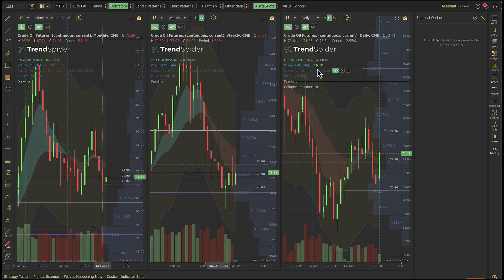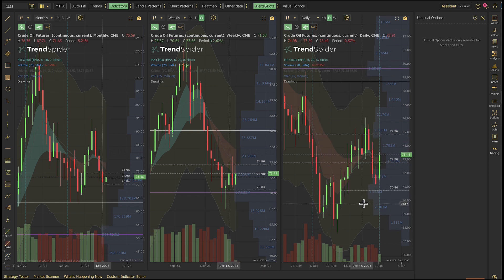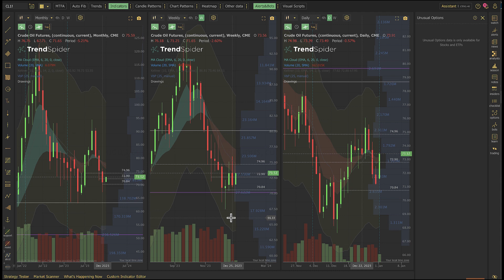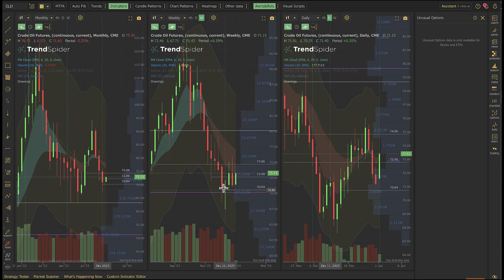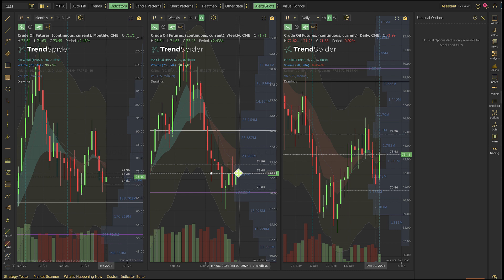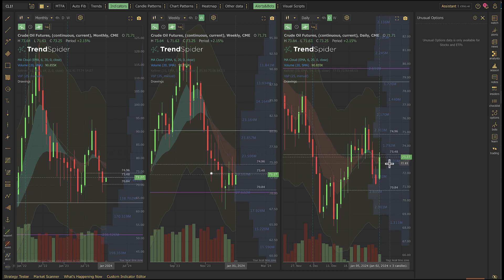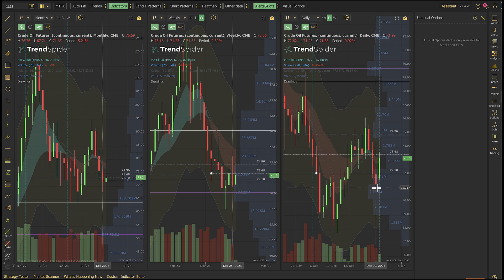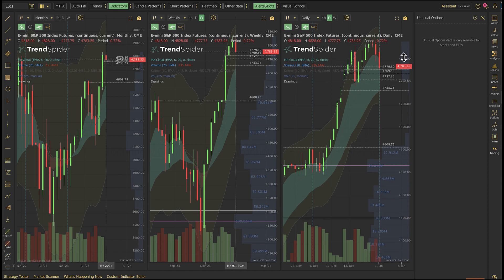And - I'm back -New Year - Watch Those Levels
A bit of mean reversion seems to be at play here.  What the trend suggests is that dips are buy zones but we have a fade in progress in the short term.  We just need to pick a side and just follow our rules.

Purchase my book from Amazon

Join a new combine at Topstep using this link and trade live with me

Also, join the free discord channel from @PlaceYourTrades for live trading updates and important market data

Remember you can watch me at 1.25x or 1.5x (but that is hard to catch everything at 1.5x).
$ES_F $NQ_F $SPY $QQQ $RTY_F $CL_F $GC_F

EventContracts are fixed risk, fixed reward
Choose your price and strike for as little as $0.25 and make up to $20 by the end of day for each contract you trade

TRADER FUNDING from @TopstepOfficial

FIND ME EACH DAY
On Topstep Discord TRADER FUNDING from @TopstepOfficial
The Private Discord channel of thetradingbook.com at the Silver level membership
The  @Benzinga  pro platform

Charts by  @TrendSpider, @Metastock and @MotiveWaveSoftware
Analytics by  @JarvisAlerts @menthorq  @investiquant @Sentimentrader  @mayhem4markets  @Traderade

On Sirius Business Radio with Janet Alvarez

At @investorsbusinessdaily
On @Twitter and @StockTwits as @AnneMarieTrades

My Facebook page is a combination of personal and business information

Best Books (besides mine =)...
THE TRADING BOOK from Amazon

1.  Trading in the Zone: Master the Market with Confidence, Discipline, and a Winning Attitude by Mark Douglas
2.  Technical Analysis of the Financial Markets: A Comprehensive Guide to Trading Methods and Applications by John J. Murphy
3.  Best Loser Wins: Why Normal Thinking Never Wins the Trading Game – written by a high-stake day trader by Tom Hougaard
4.  Trading Price Action Reversals: by Al Brooks
5.  Trading Price Action Trading Ranges: by Al Brooks
6.  Trading Price Action Trends: by Al Brooks
7.  Charlie D.: The Story of the Legendary Bond Trader by William D. Falloon
8.  Candlestick Charts: An introduction to using candlestick charts by Clive Lambert
9.  The New Market Wizards: Conversations with America's Top Traders